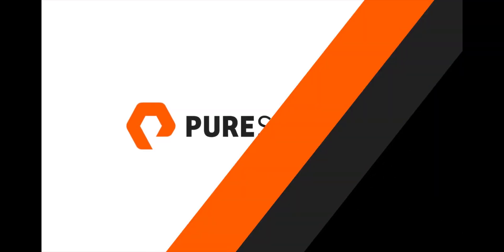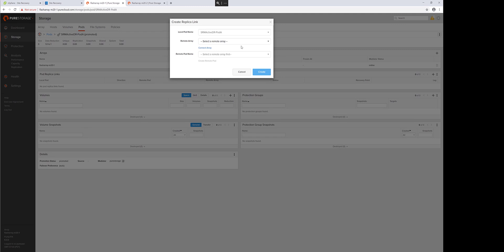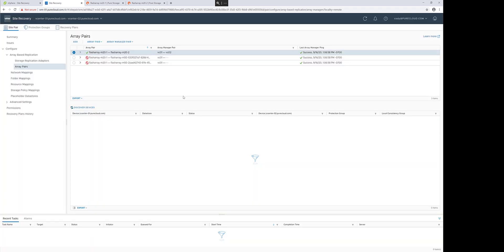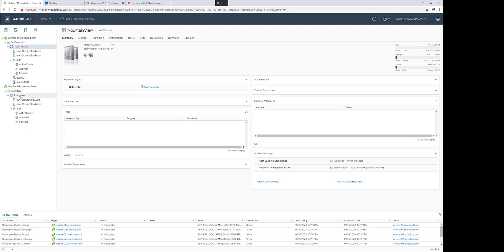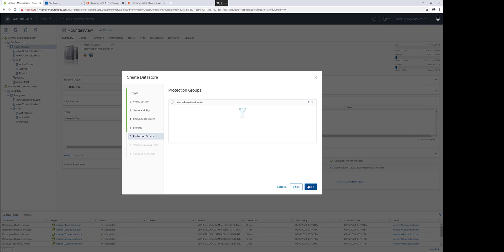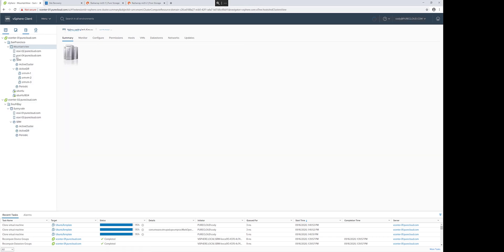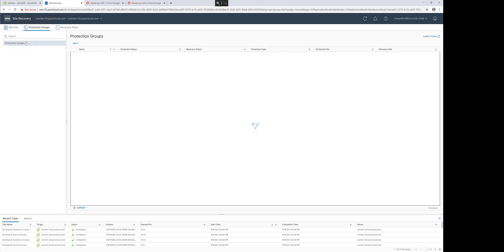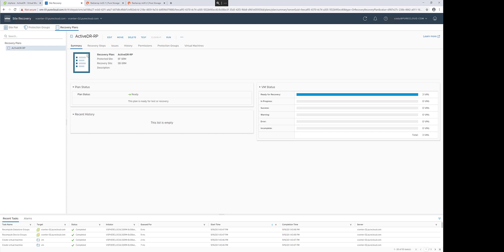Pure Storage and Site Recovery Manager: ActiveDR Setup for SRM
In this video, ActiveDR is entirely setup and storage is provisioned using the Pure Storage Plugin for the vSphere Client.

-Create ActiveDR pair 00:15
-Enable ActiveDR pair in SRM 01:08
-Configure Host connectivity 1:35
-Create ActiveDR-protected datastore 2:07
-Discover storage in SRM 3:32
-Create SRM protection group/recovery plan 3:45